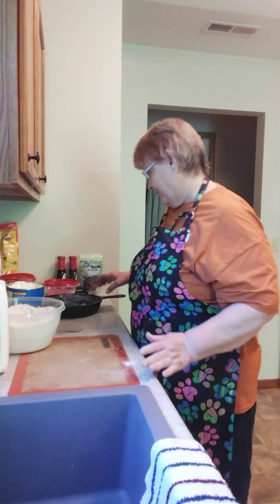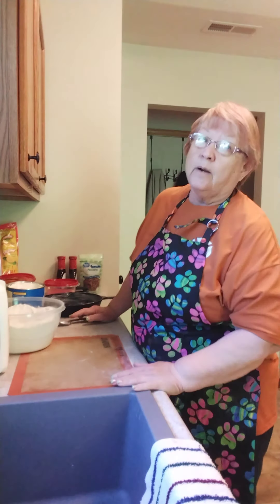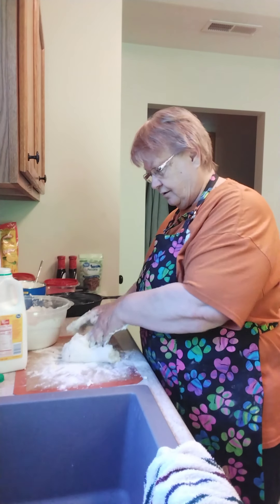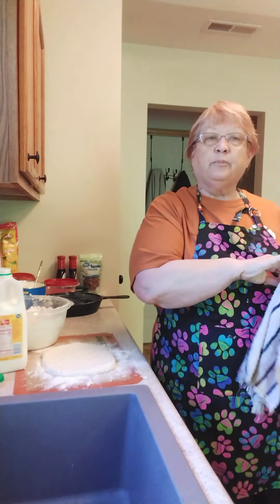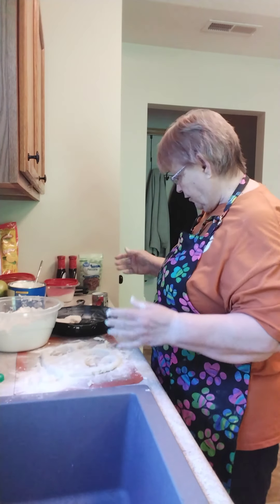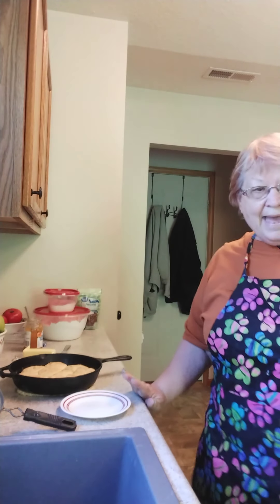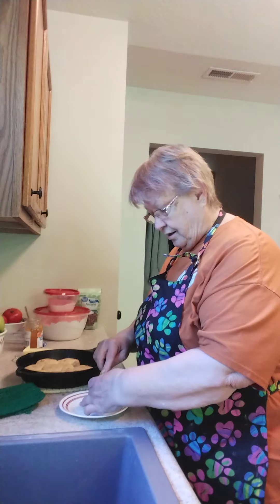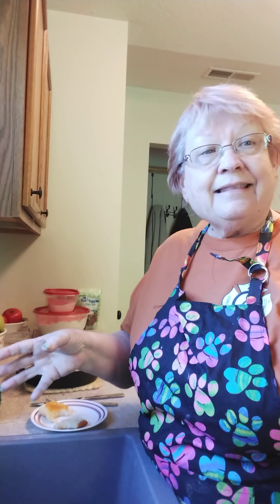Buttermilk Bisciuts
@Kat’s Cooking Kitchen